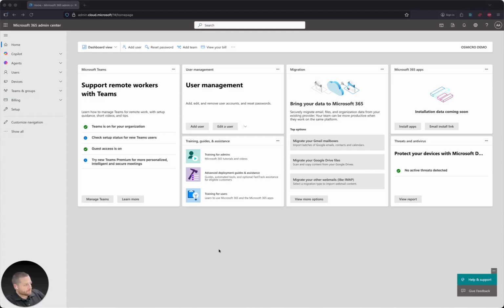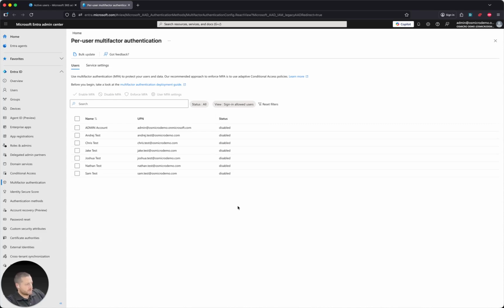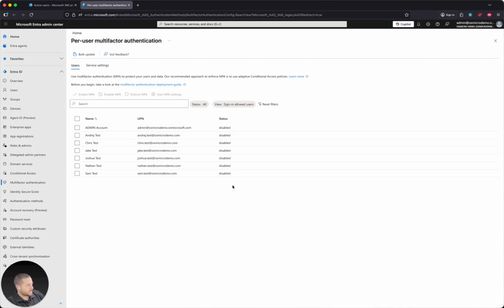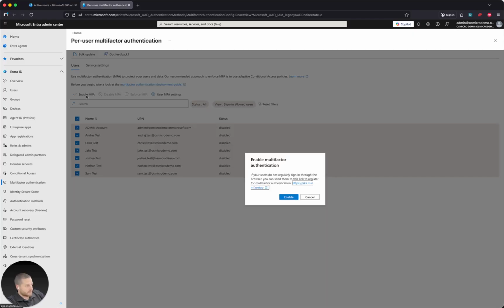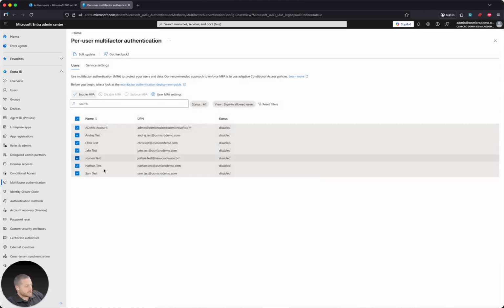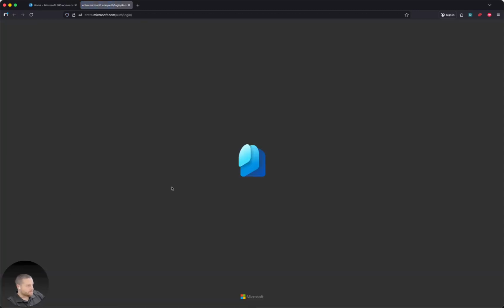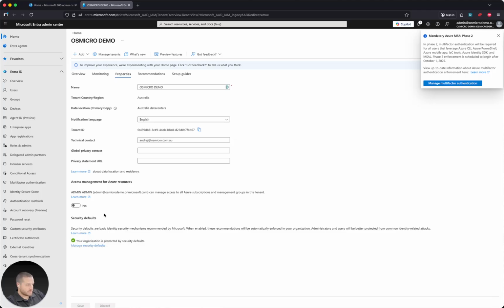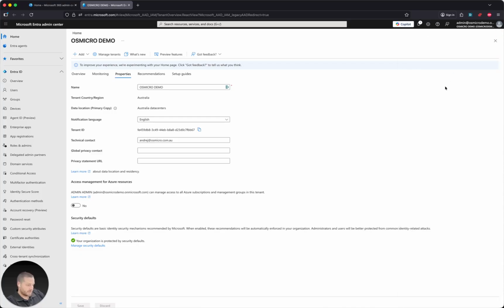How to Check if MFA is Enforced for All Users in Microsoft 365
Is Multi-Factor Authentication (MFA) actually enforced for all users in your Microsoft 365 tenant?

In this Osmicro Tech Check, I show you the quickest way to verify whether MFA is enabled, enforced, or disabled for users — and what that means for your security.

In this video you’ll learn:

• How to check per-user MFA status
• What “Disabled”, “Enabled” and “Enforced” actually mean
• Why disabled accounts are a major risk
• When per-user MFA is not enough

This is a simple 2–3 minute check that can significantly reduce your risk of account compromise.

If you’re unsure whether MFA is properly configured in your environment, Osmicro Networks can review and secure your Microsoft 365 tenant.